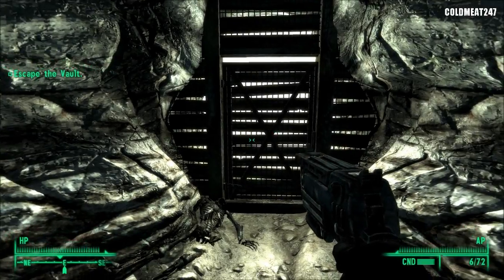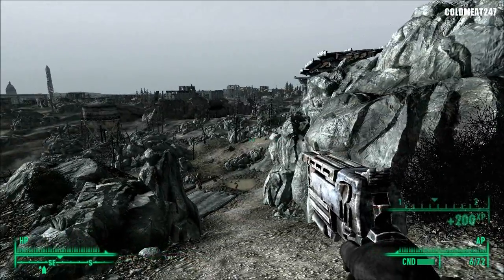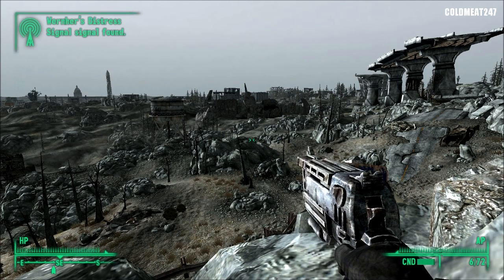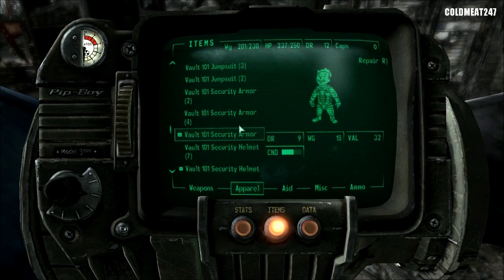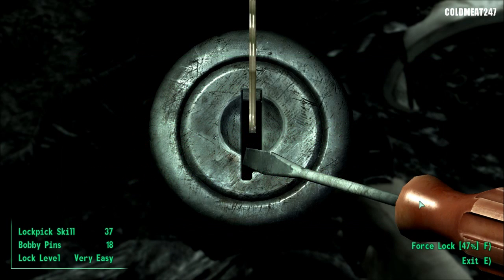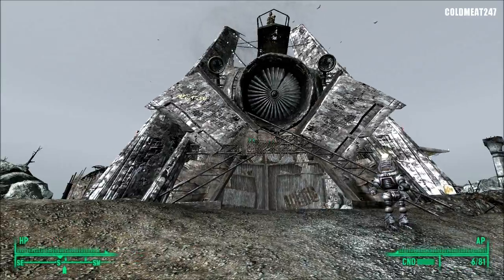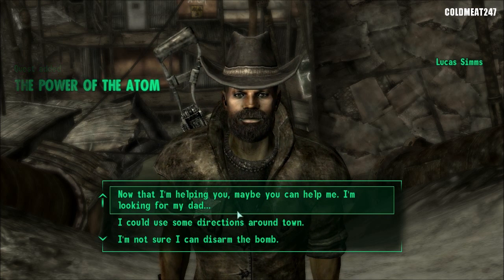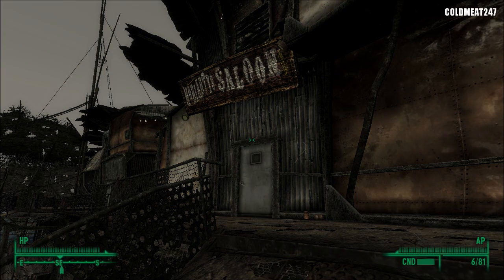Apocalypse Cowboy - Fallout 3 - Part 2 ☢ First Stop: Megaton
★Thanks for all your support, please rate and comment!

Great Deals on Games here! ▼

Gameplay/Walkthrough played with the Project Reality MkI Mod

Tags: "Fallout 3" Fallout Gameplay Walkthrough Machinima ColdMeat247